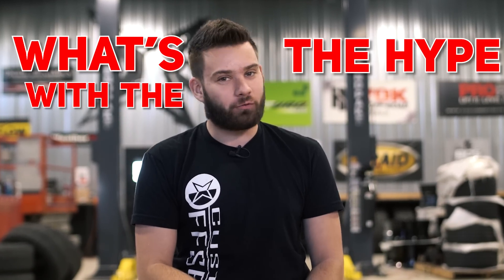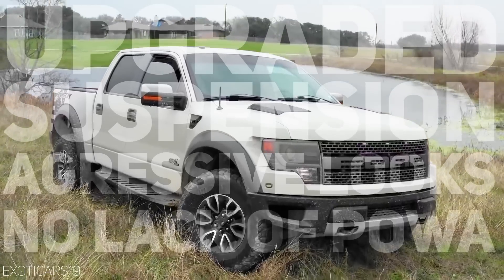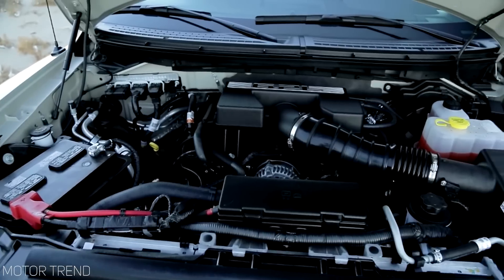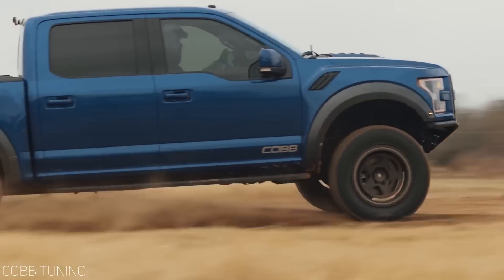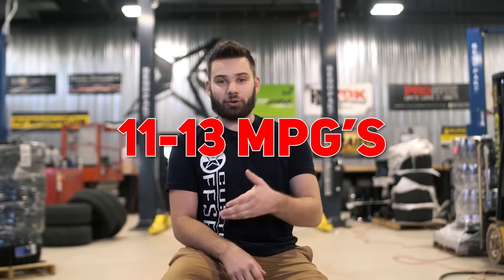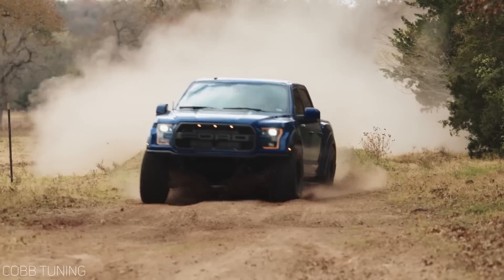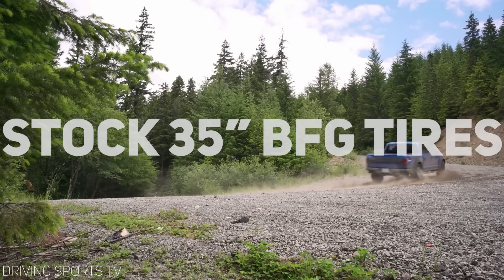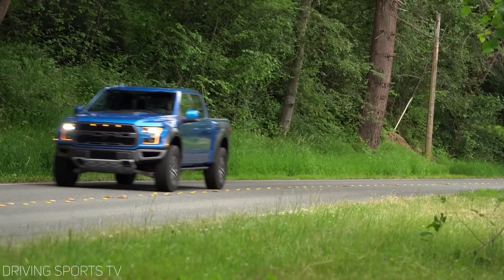The Ford Raptor - Are They Worth It?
Episode 1 of What's the HYPE is HERE! We're kicking things off with the Ford Raptor and why this beast of a truck is loved by so many. Give us your thoughts on what we should feature in the next episode and if the Raptor lives up to the hype in the comments below!